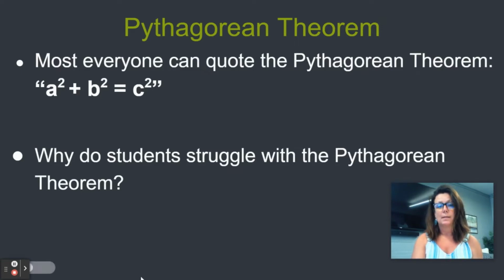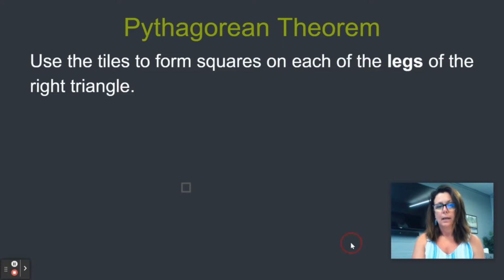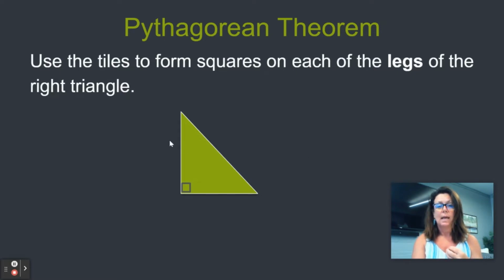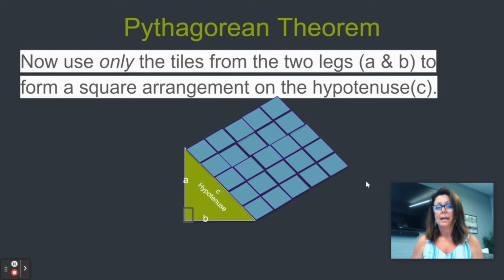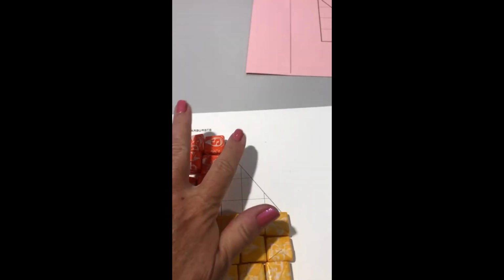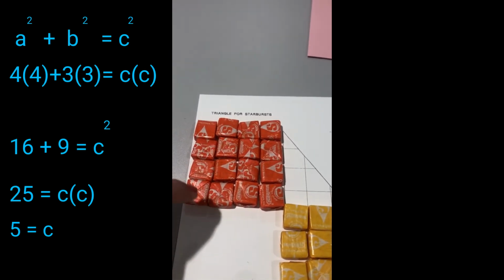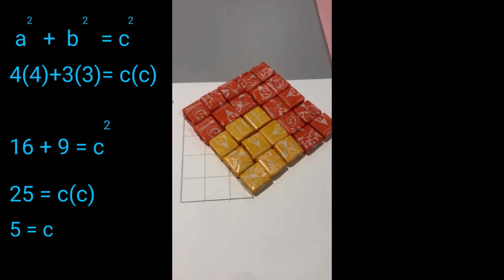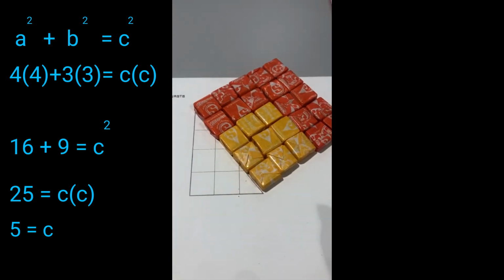Pythagorean Theorem with visual supports